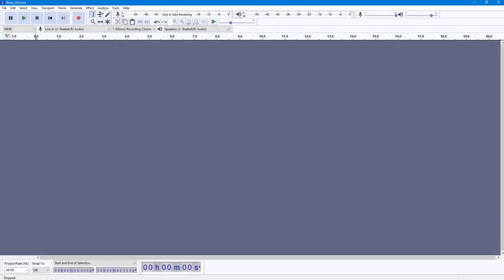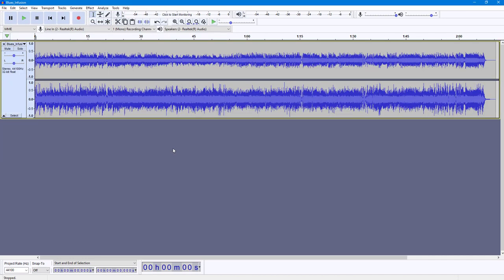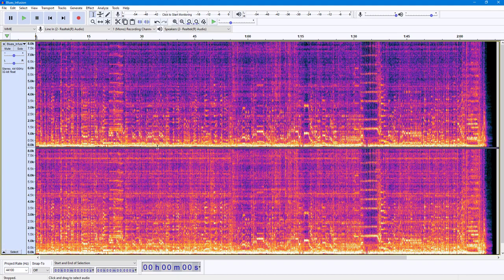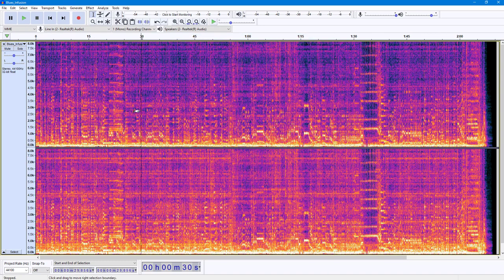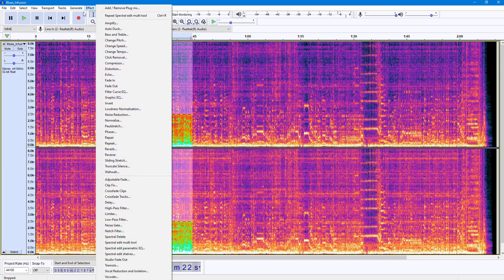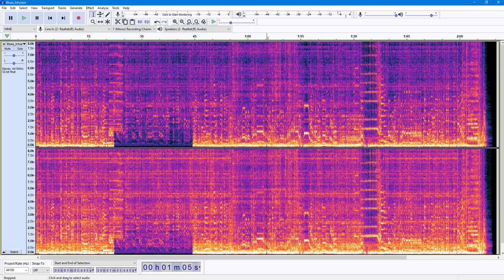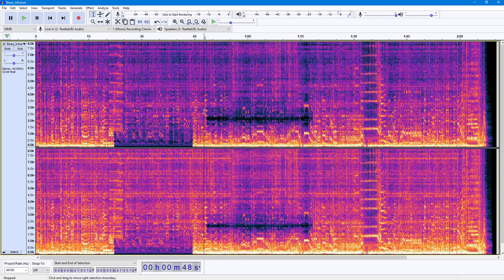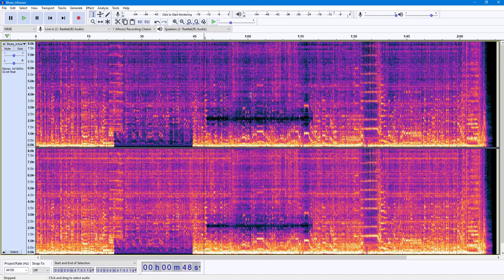Audacity Tutorial - Lesson 73 - Spectral Edit Multi Tool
In this tutorial, we will be discussing about Spectral Edit Multi Tool in Audacity